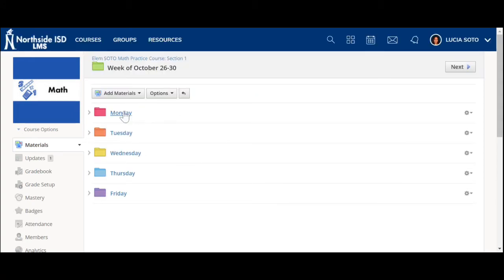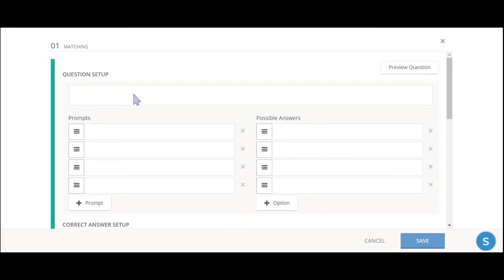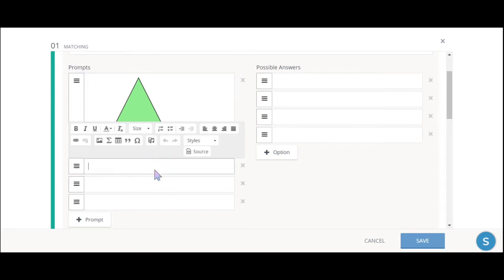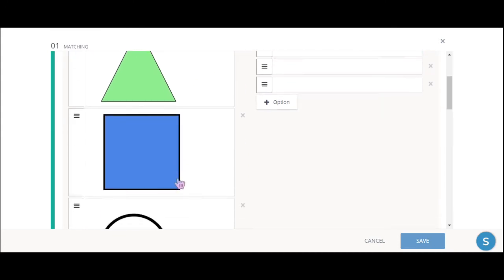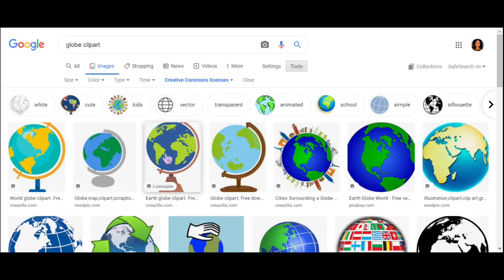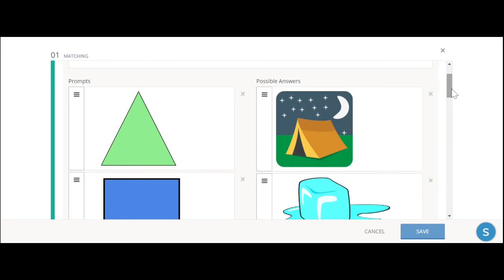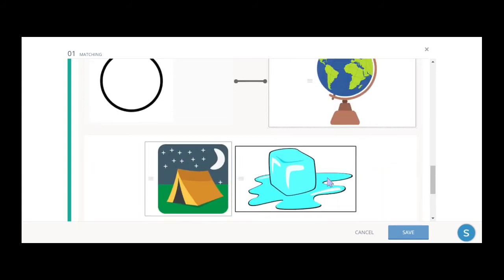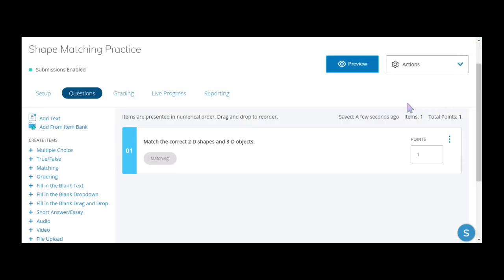How to Add an Image to a Schoology Matching Assessment Question